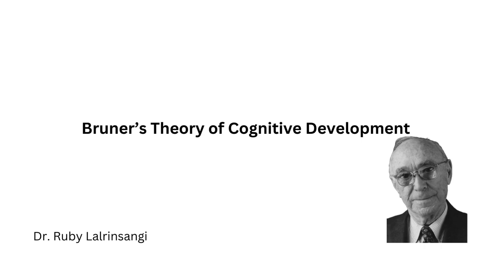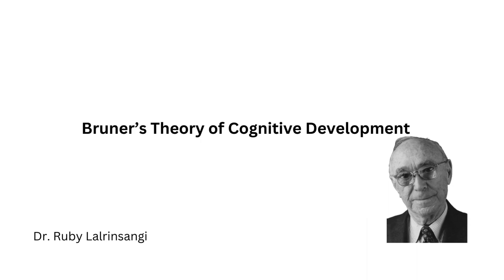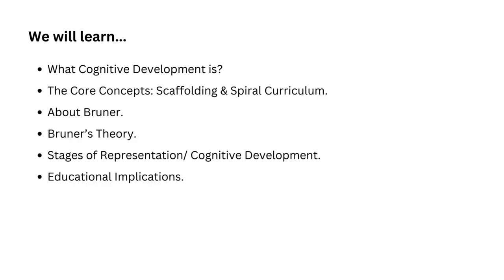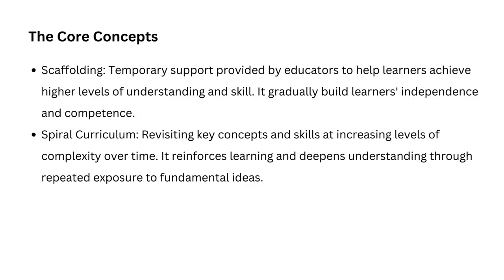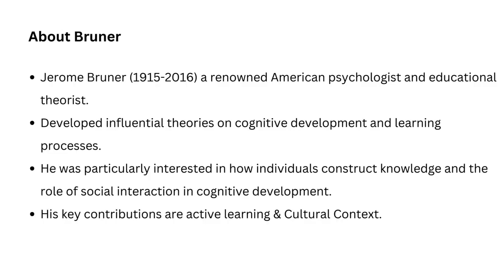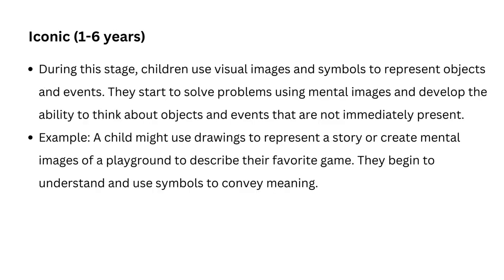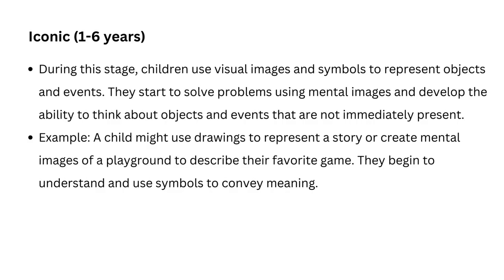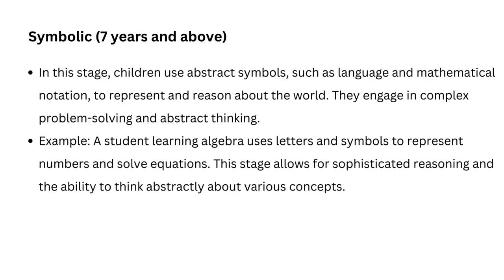Bruner’s Theory of Cognitive Development Simple Explanation